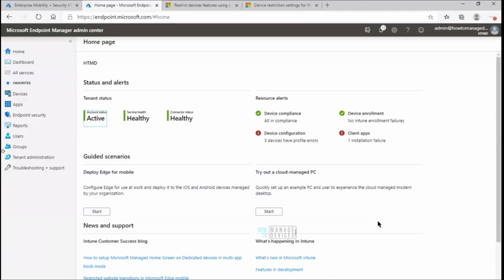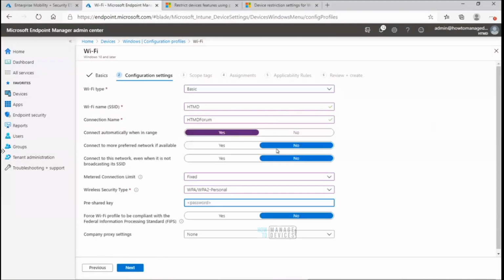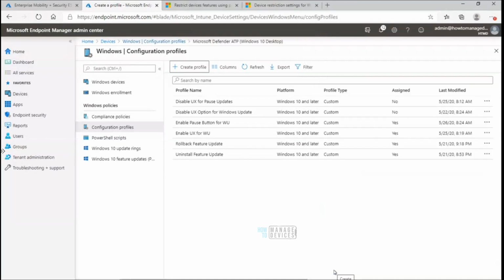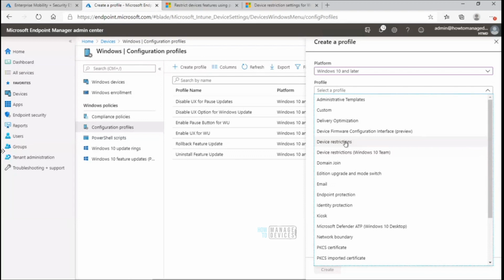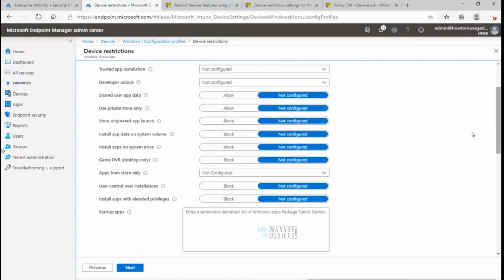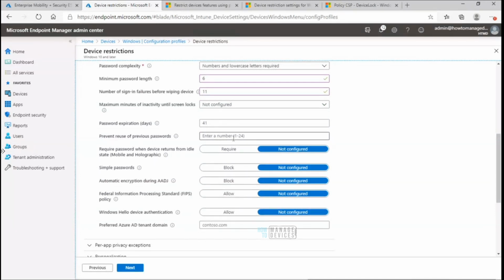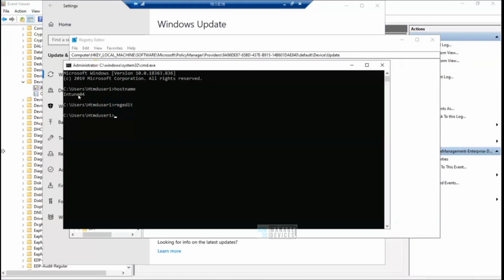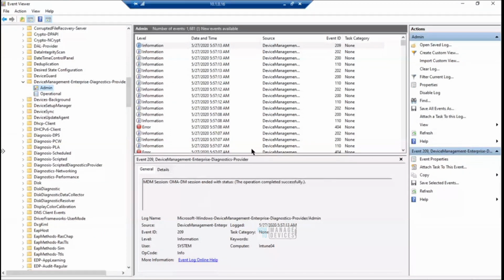HTMD MI 2️⃣8️⃣Password Policy Using Intune Configuration Profile📌Windows 10 CSP-Out of Box Configs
HTMD MI 28📌Password Policy Using Intune Configuration Profile📌Windows 10 CSP-Out of Box Configs

Day #28
📌Intune Out Of Box Configuration Policies
📌How to Set Password Policies with Intune Configuration Policies
📌Background Details of Intune Out of Box Policies – Windows 10 CSPs
📌Concept of Windows 10 CSP XML entries with Intune out of box VPN/WiFi Profiles📌